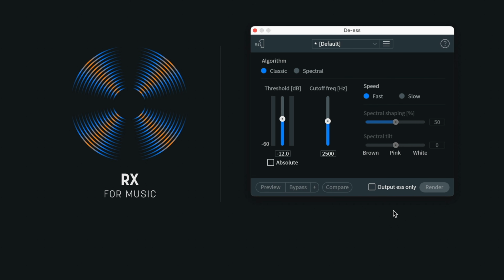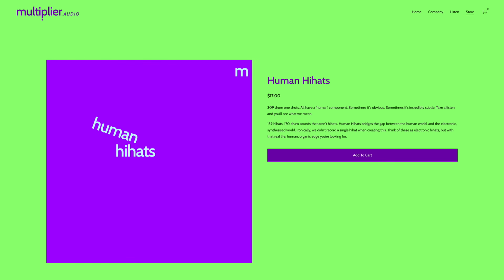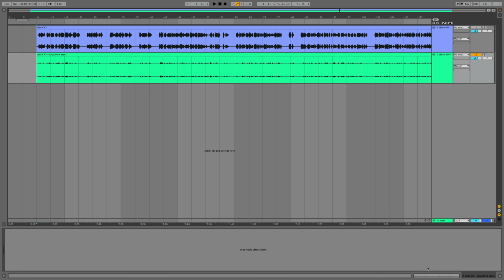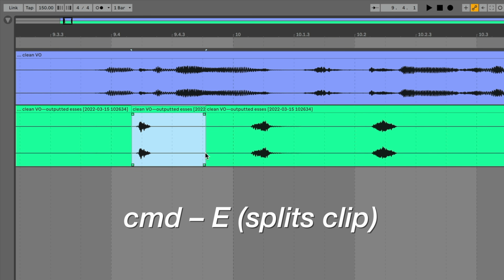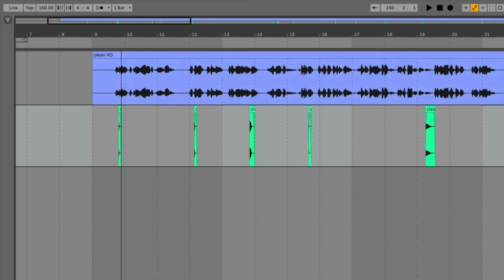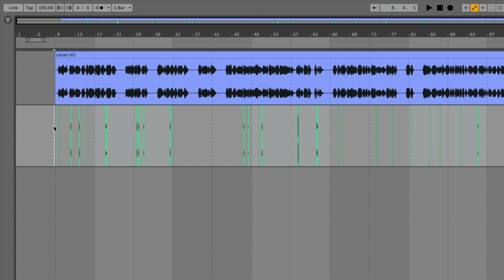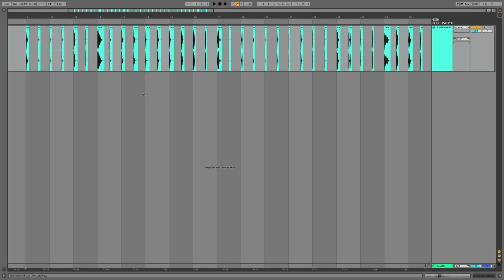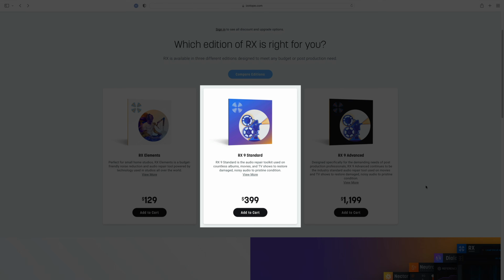how I make hihats.